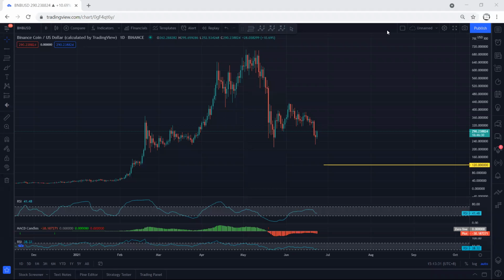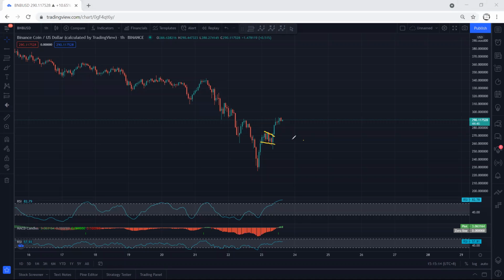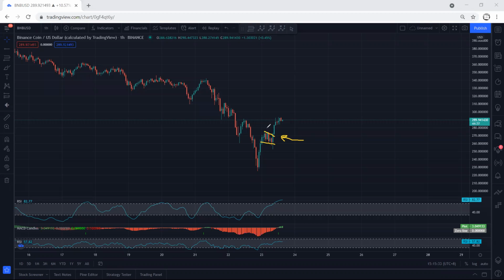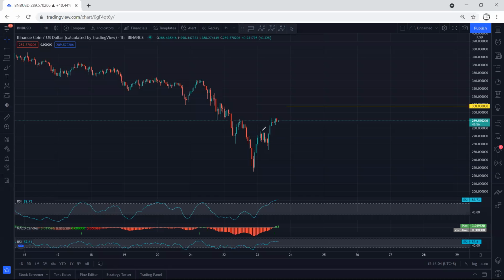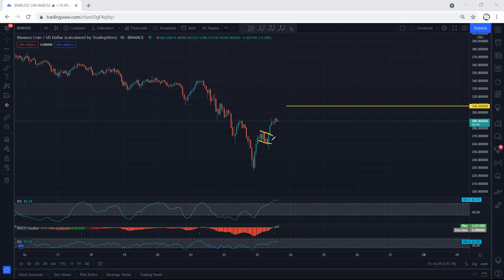Binance - BNB Technical Analysis for June 23, 2021 - Binance Coin